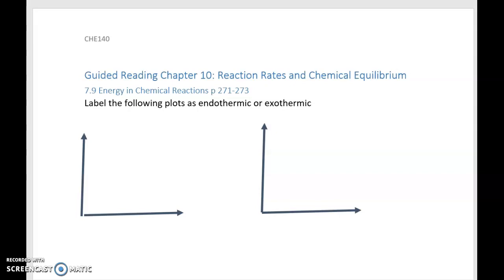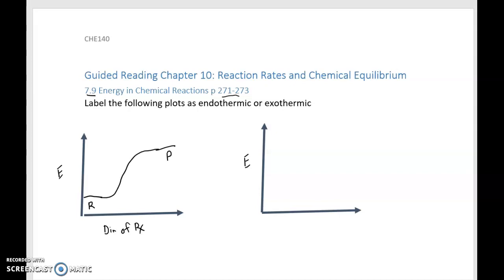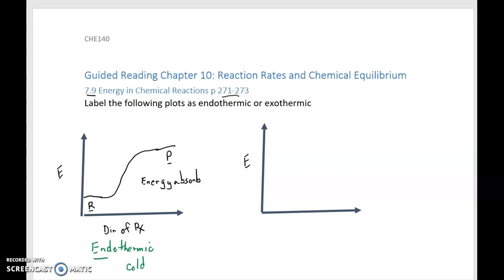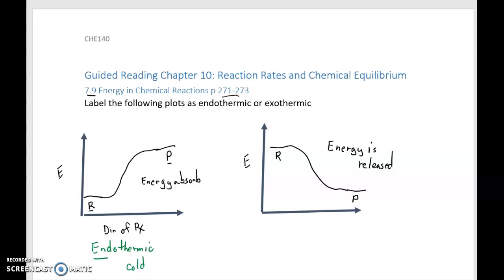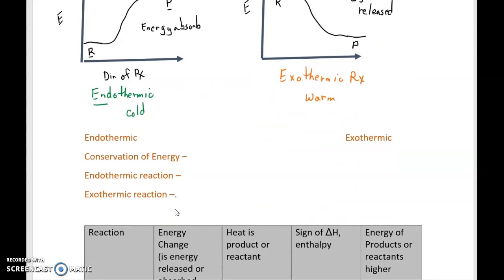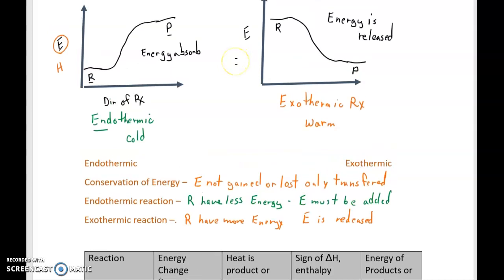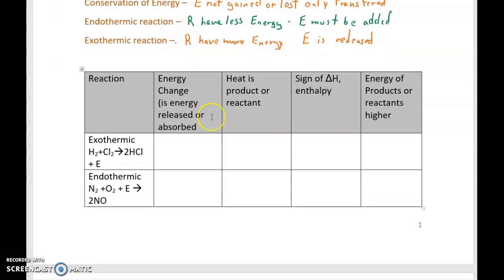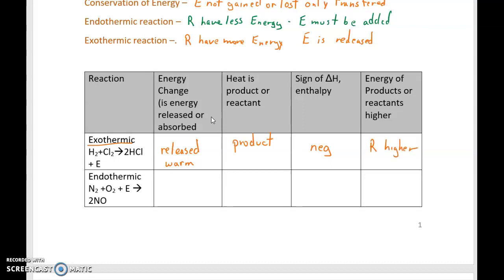140 10.1 a Energy in Chemical Reactions